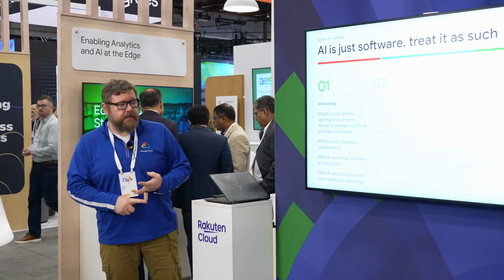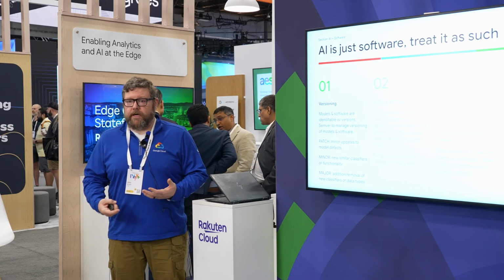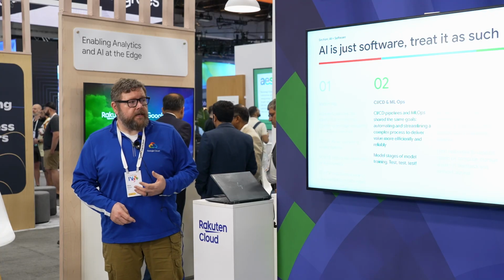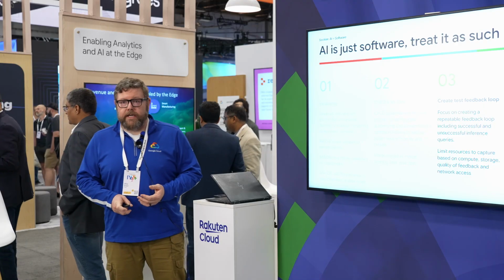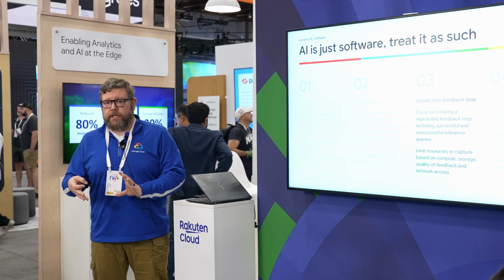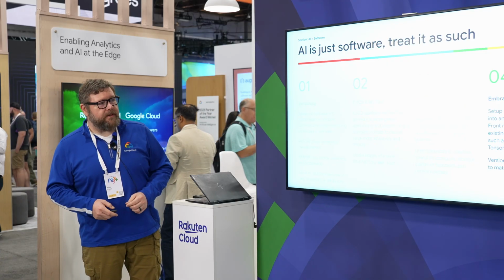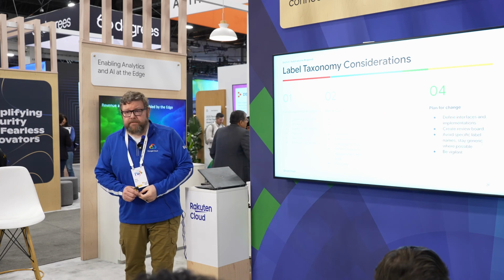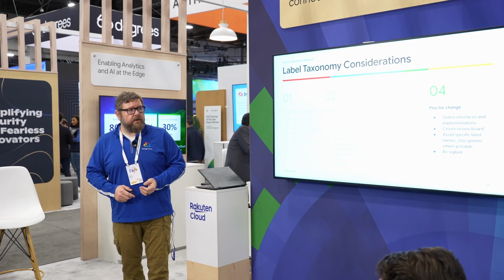Deploying Distributed AI @ Edge | Rakuten Cloud at Next '25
Facing challenges deploying AI at the edge? In this session, Mike Ensor, Technical Lead at Google, shows you how to overcome them with Google Distributed Cloud (GDC). This talk covers everything from scalable software deployment and secure Kubernetes configuration to training AI models in Google Cloud and optimizing them for inference on GDC. Learn how to create a feedback loop for continuous model improvement.